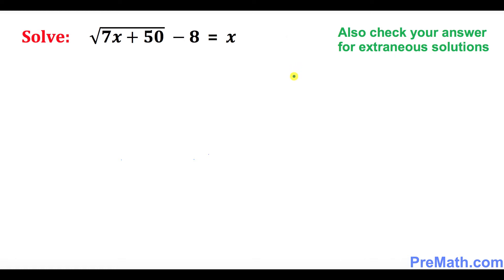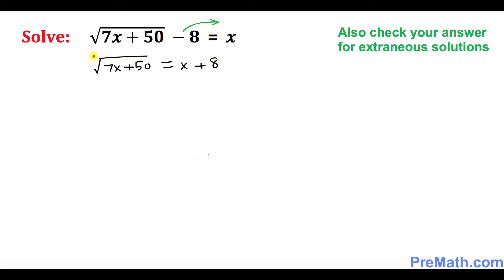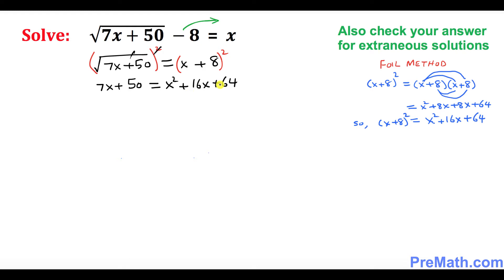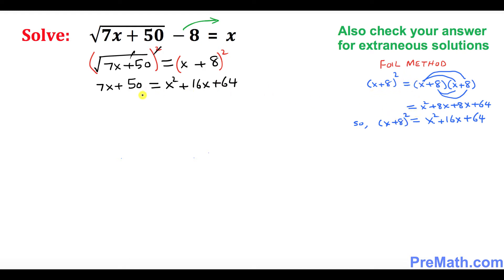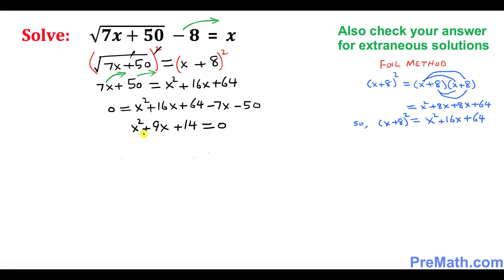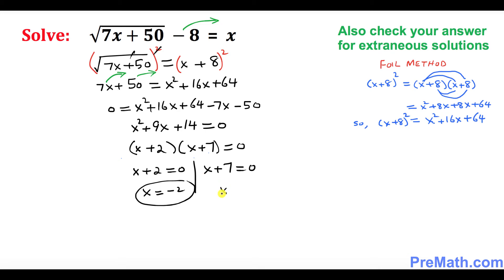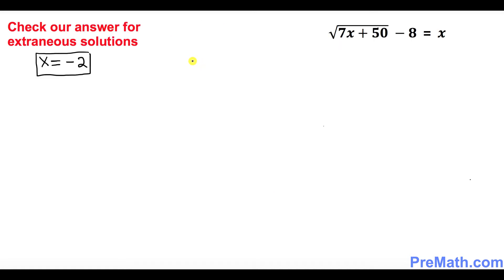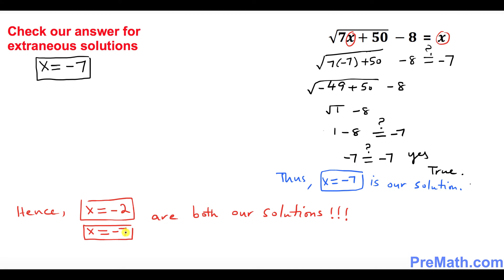How to Solve Radical Equations: Easy-to-Understand Method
Learn how to solve radical equations and check your answer for extraneous solutions using this easy-to-understand method. By PreMath.com